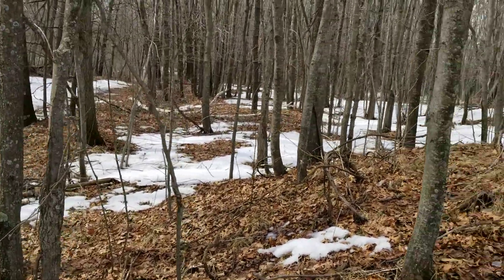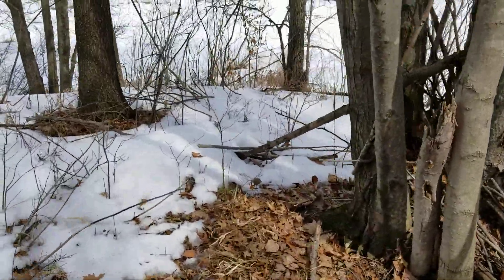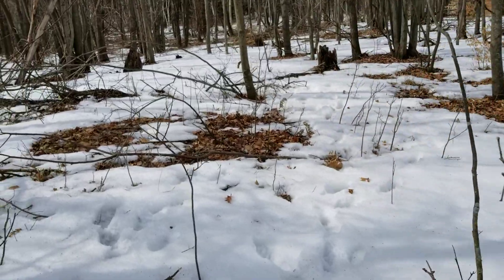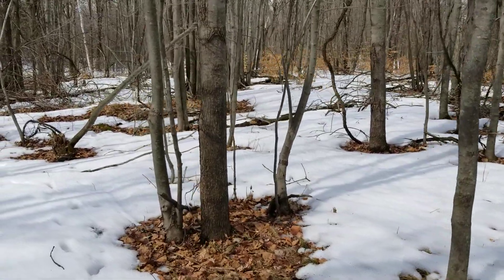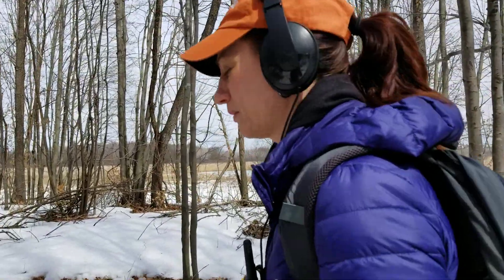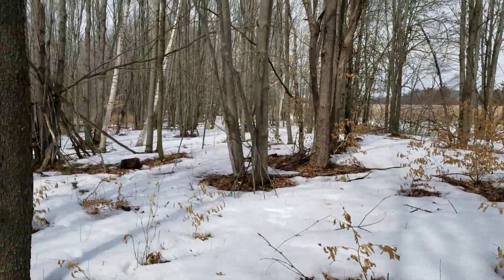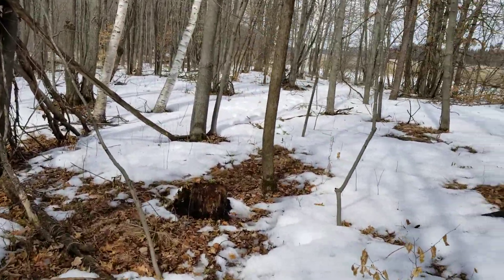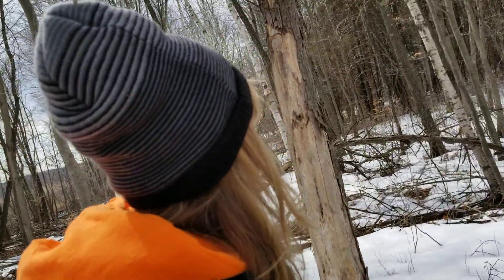SquatchHERS locate a trail of stick structures